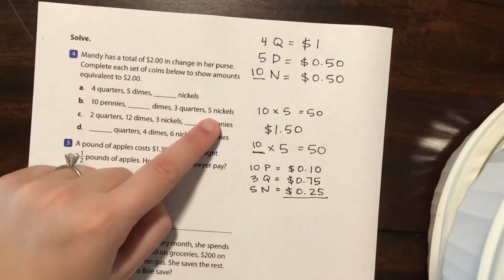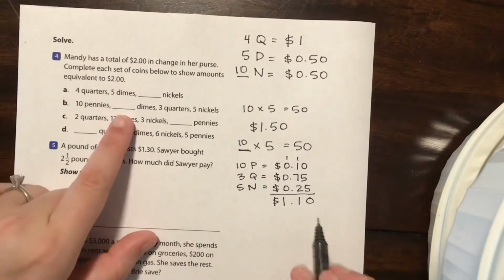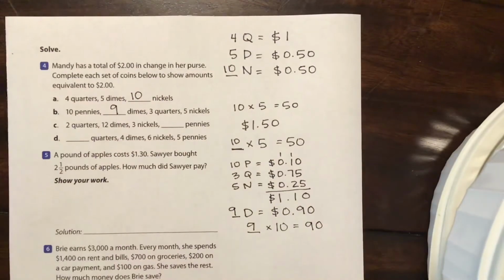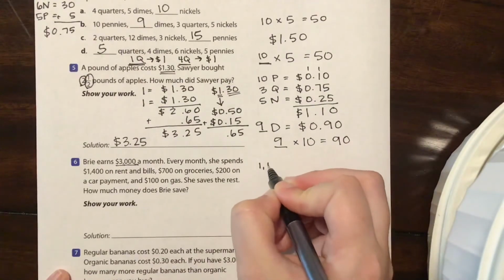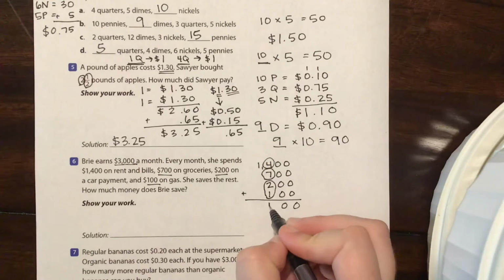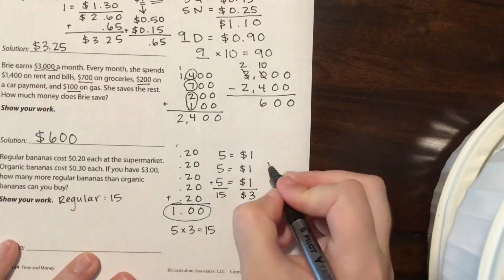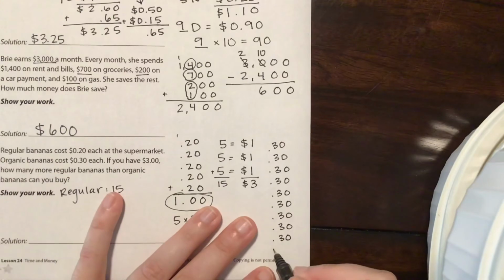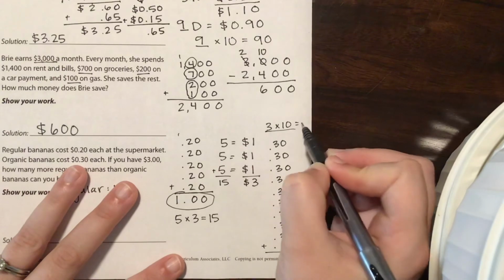Lesson 24 Solve Problems About Money